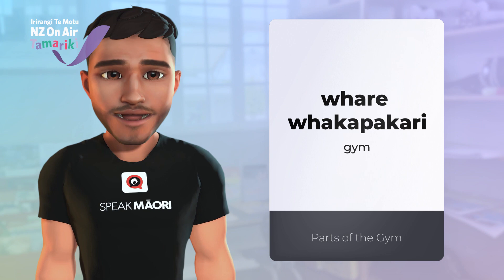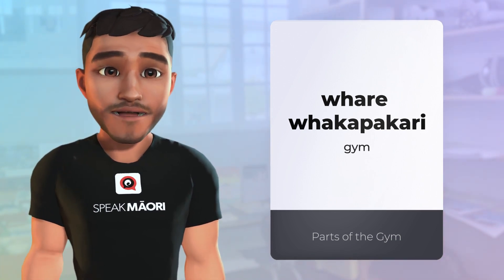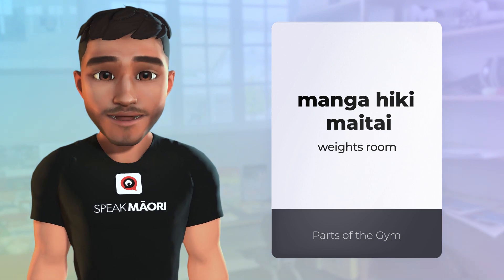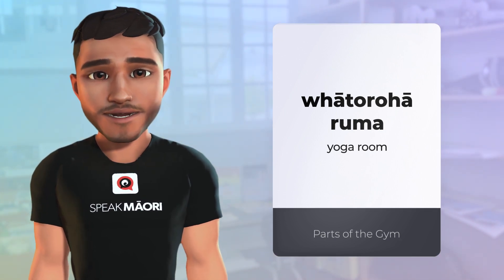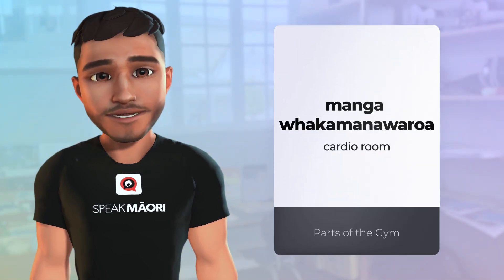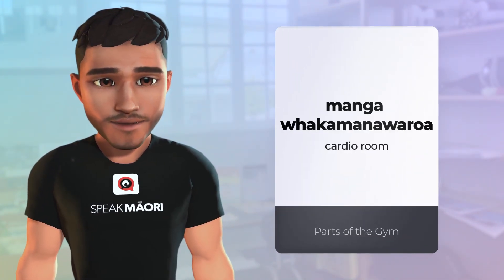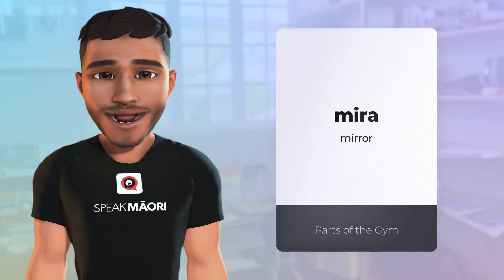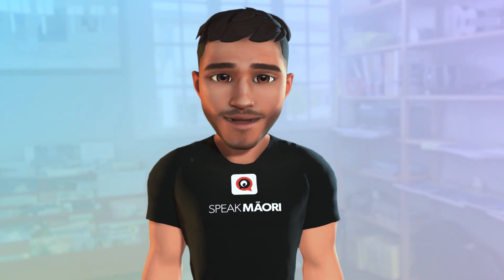Parts of the gym in Māori - Speak Māori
In this lesson learn different parts of the gym in Māori.

Are you ready to learn to Speak Māori?
Join your teachers Te Aorere and Te Ataakura in a series of lessons.

We have a website that helps you navigate these videos easily and offer so much more.
to register for updates.

Created by Adrenalin Group with the kind support of NZ on Air.

Speak Māori Links;